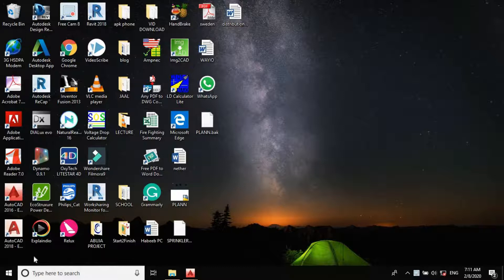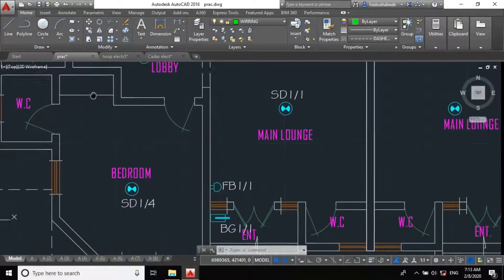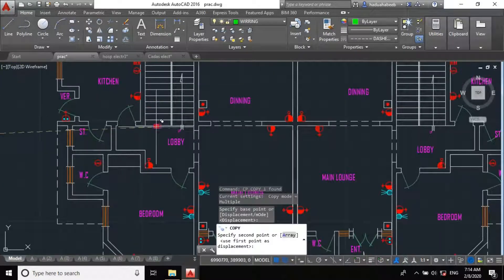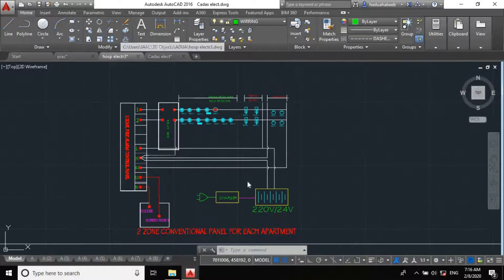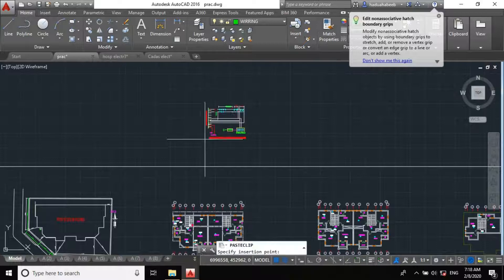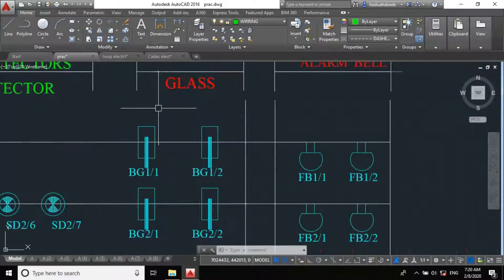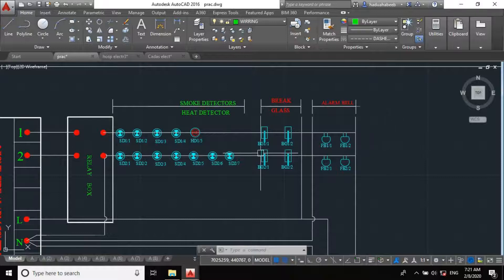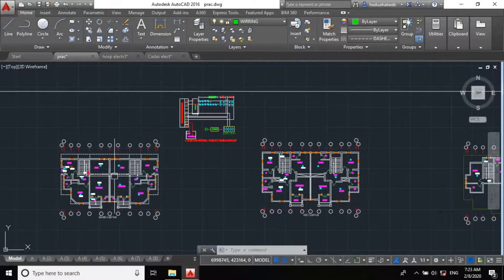AUTOCAD MEP TRAINING 17 (FIRE ALARM CONTROL PANEL DESIGN)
AutoCAD software video tutorial mainly for Electrical and Mechanical MEP (building services) engineers.
This video simply explains how to create a fire alarm circuit and panel